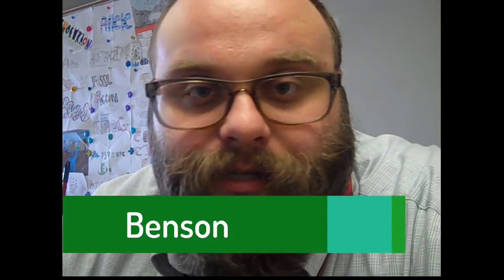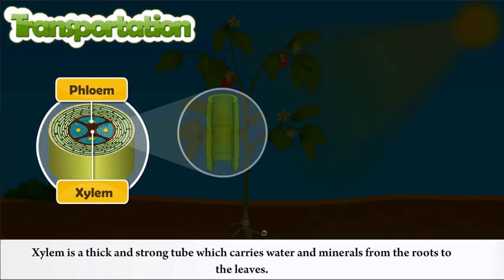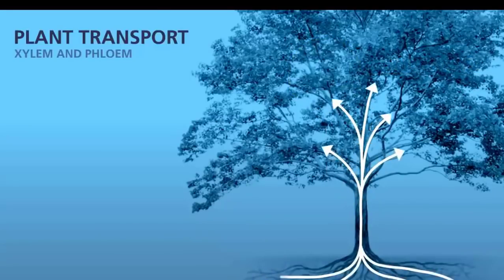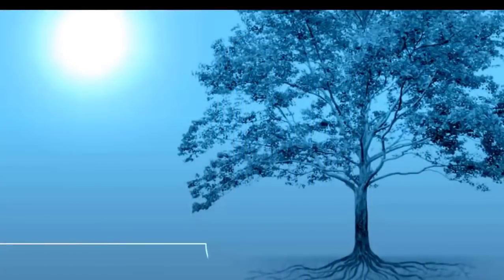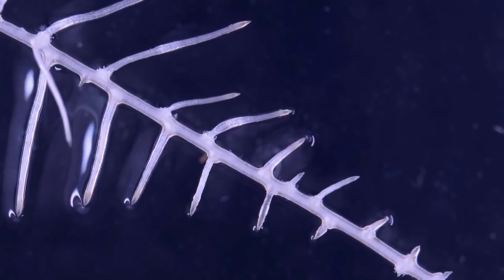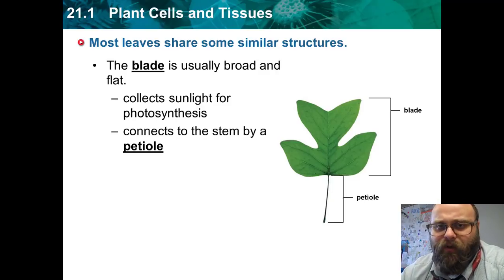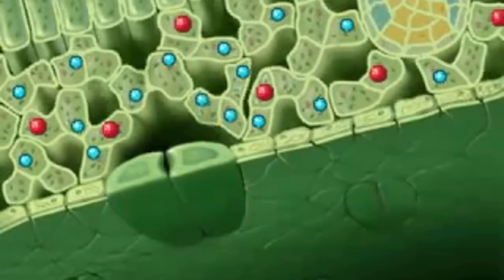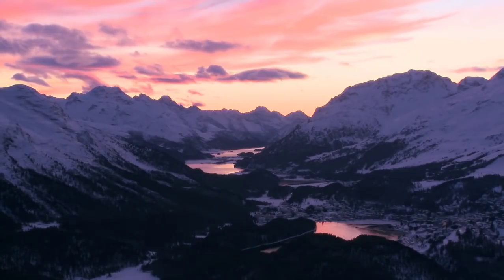Studyforbio: Plant Tissues and Structures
Page 62: Plant Parts
Sunshine State Standards: SC.912.L.14.7

Lesson Essential Questions:
1. How do plants move water throughout their bodies without moving parts?
2. How are vascular plants specifically adapted to live on land?

Table of contents for this video:
0:11 LEQs
0:21 Dermal tissue
0:35 Ground tissue
0:45 Vascular tissue
1:03 Xylem and Phloem
1:34 Embryonic Tissue
1:43 Meristems
1:55 How do plants move water?
2:13 Capillary Action/Capillary Force
3:29 Transpiration
3:35 Roots function
4:00 Root hairs
4:09 Root cap
4:18 Apical Meristem
4:23 Vascular Cylindar
4:33 Stems function
5:00 Types of growth
5:09 Leaves function
5:22 Petiole
5:30 Cuticle
5:33 Palisade Mesophyll
5:39 Spongy Mesophyll
6:00 Stoma/Stomata
6:15 Gas Exchange
6:30 Why stomata open and close
6:45 Guard cells
6:49 Adaptations in vascular plants

Music Credit
A$AP Rocky - Leaf (Instrumental)